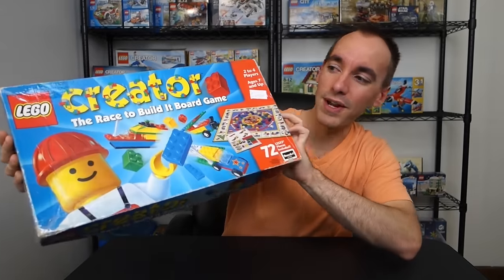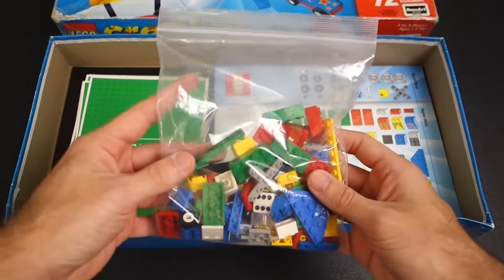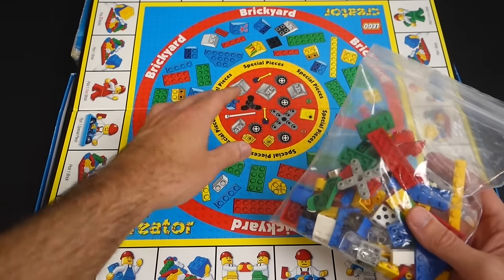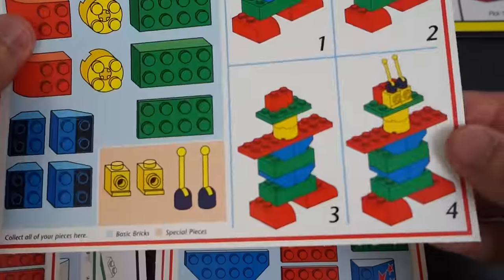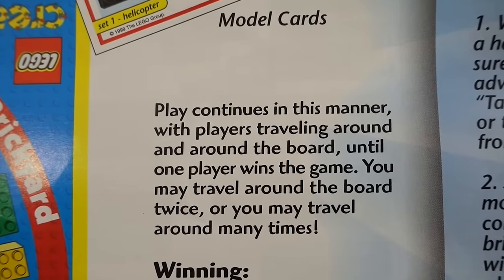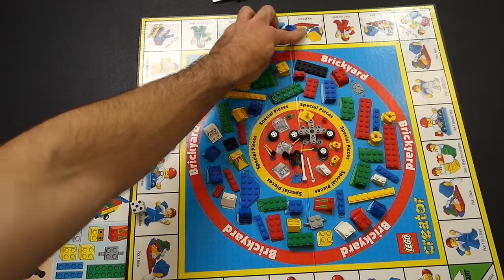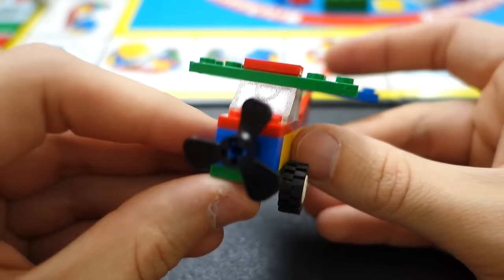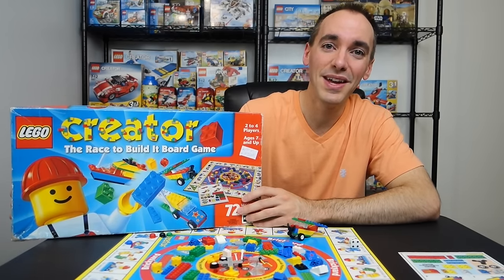LEGO Creator Race To Build It Board Game Review (LEGO Yard Sale Find)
An unboxing, overview, and play through of the LEGO Creator Race To Build It Board Game.  I found this Lego game at a yard sale for $5.